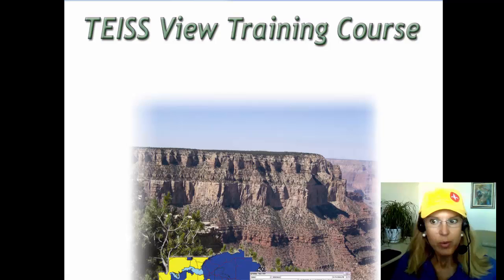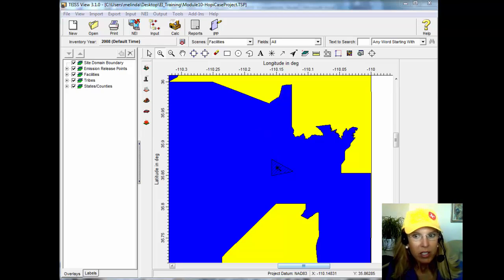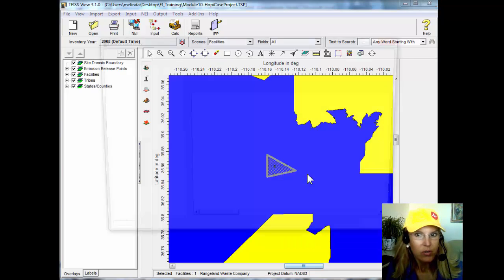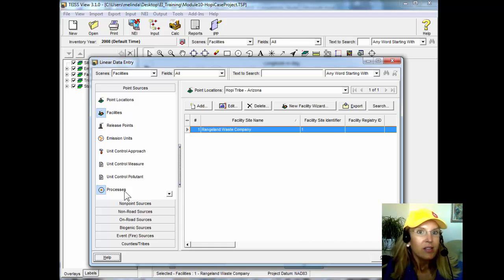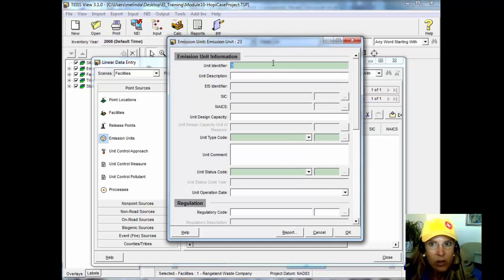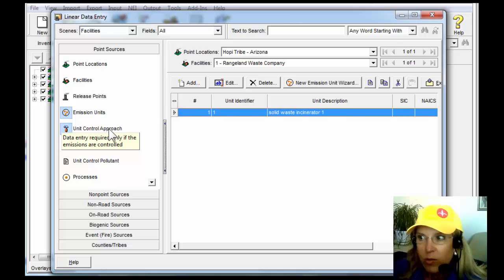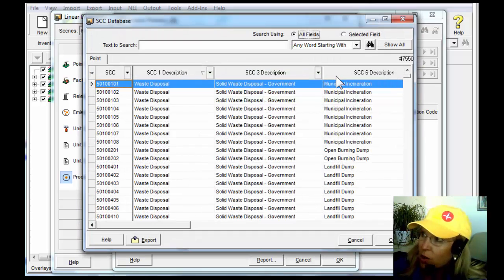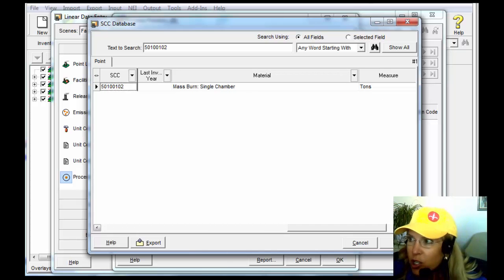EI-Advanced-10B: Adding Point Source Using Map thru Process Selection